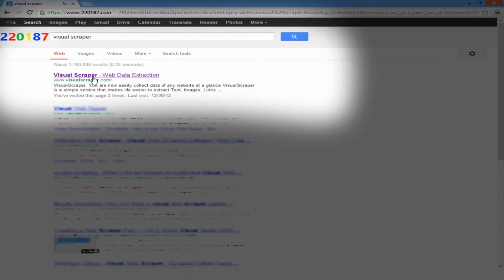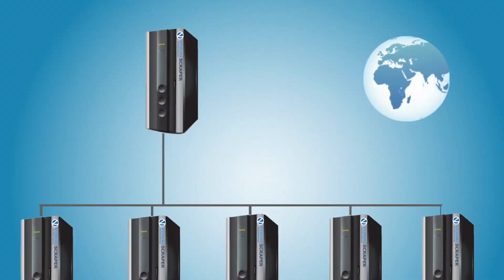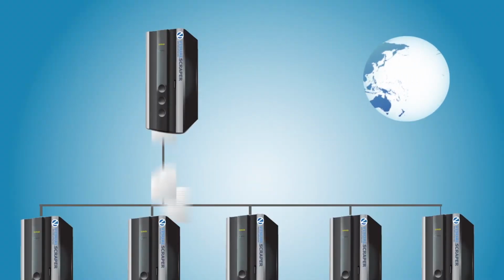Scraping data - Easy ways to get data from web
scraped data
scrape data from pdf
get website data
import data from web to excel
how to import data from web to excel
convert html to excel
how to pull data from website into excel
excel web data import
excel get data from website
web data to excel
import data from website to excel
how to import data from website to excel
convert webpage to excel
download website content
grab data from website
how to copy website
scrape linkedin data
get data from web
web scraping excel
copying website content
import data into excel from website
retrieve data from website
take data from website to excel
data extraction excel
how to import data from a website into excel
pull data from website to excel
what is web scraping
how to import web data into excel
web extraction software
extract data from website to excel
scrape images from website
extract information from website to excel
copy website content
web scraping tutorial
best web scraper
how to scrape data from website
how to pull data from a website
how to get data from website to excel
extract data from website
web crawling
how to grab data from a website
how to extract information from a website into excel
yellow pages data extractor
scrape data from website
how to get data from website
scrape website
scrape data from website into excel
scraping data from websites
scrape web page
data scraping tutorial
php web scraping
pull data from website
extract website data using php
wp web scraper
how to web scrape
how to extract data from website to excel
website extractor
online data extractor
scrape a website
website data extractor
scraping service
how to extract data from a website into excel
information extraction software
excel data extraction
automated data extraction